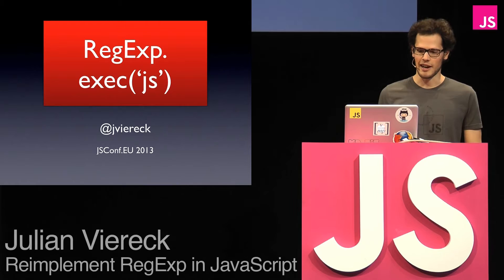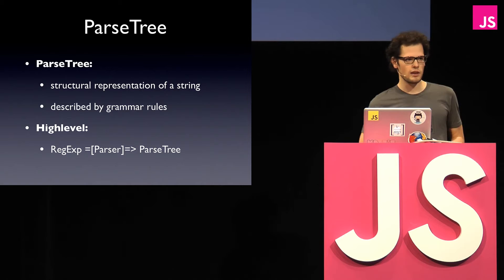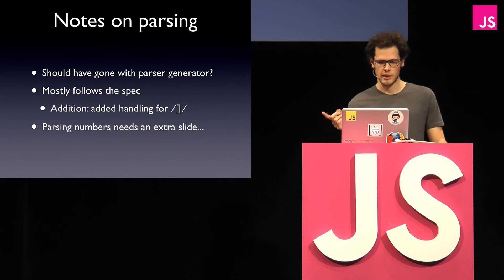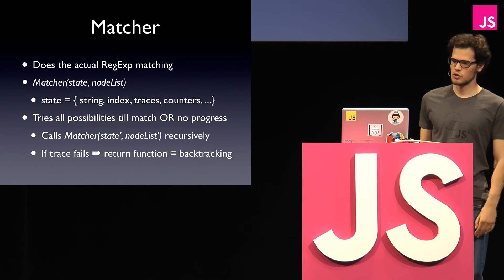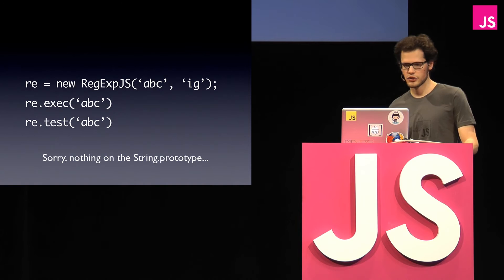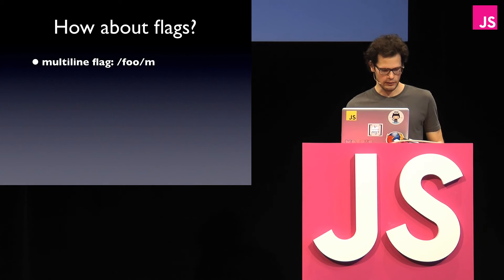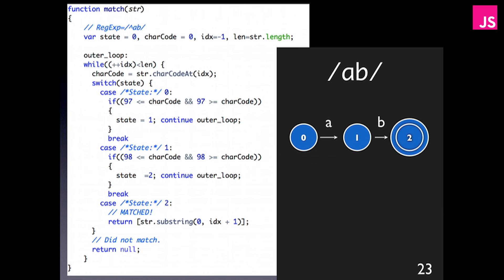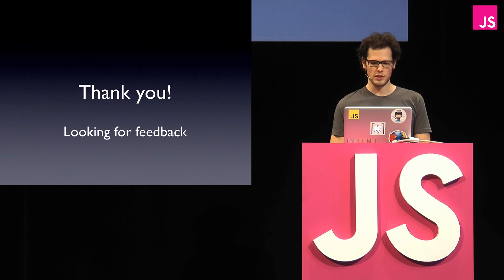Julian Viereck: Reimplement RegExp in JavaScript -- JSConf EU 2013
Regular expressions are used in many places to filter and validate input. While they are cute and powerful, they are usually hard to write and debug. So why not implement the entire RegExp object in JavaScript, such that each execution step can be visualized and debugging becomes easy? And what happens if you build a RegExp JIT in JavaScript that gets JITed by the JavaScript JIT ... ;)

For reuse of this video under a more permissive license please get in touch with us. The speakers retain the copyright for their performances.